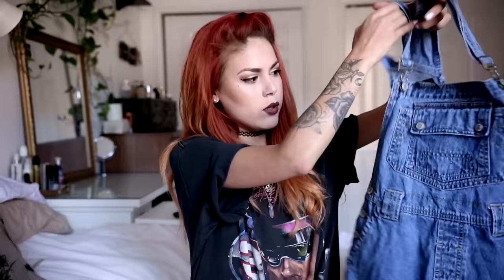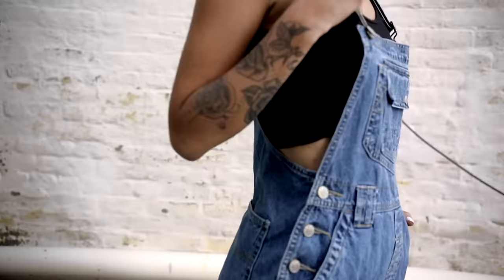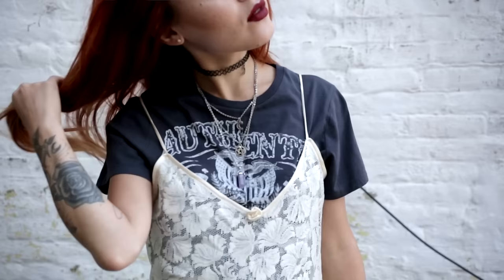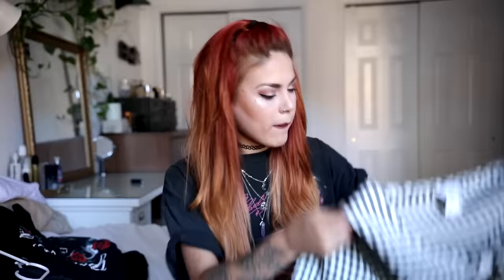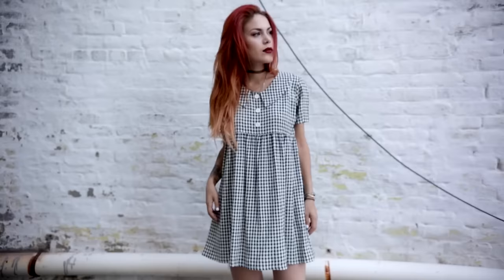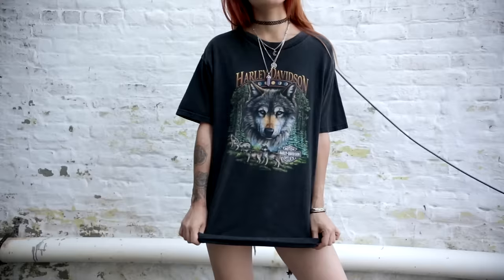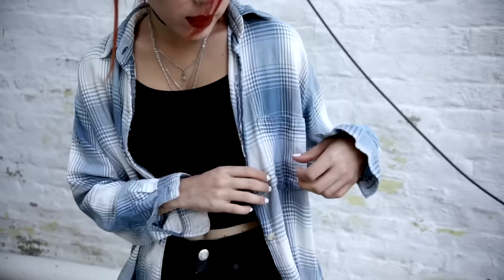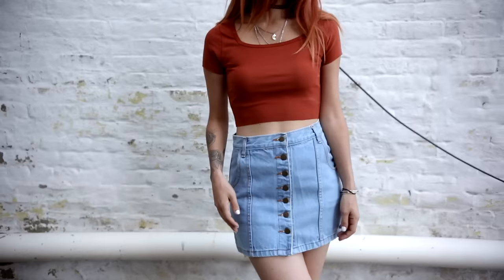VINTAGE CLOTHING & THRIFT HAUL - TRY ON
Shot a talk through video to share some of my latest vintage finds.
And yes! I do have an accent because i'm from Peru! just in case you were wondering.